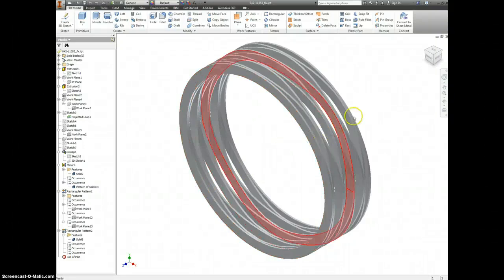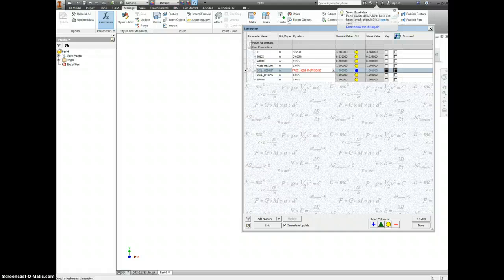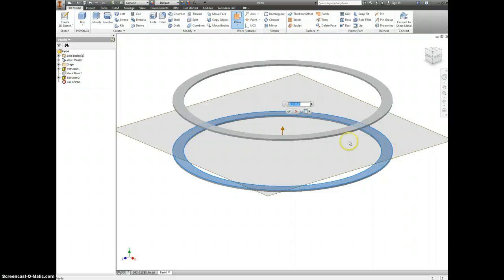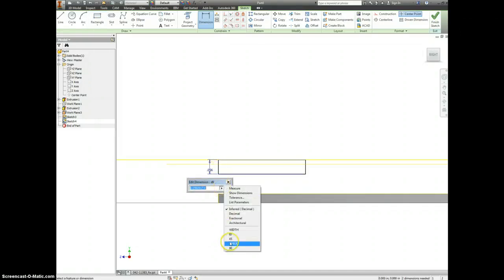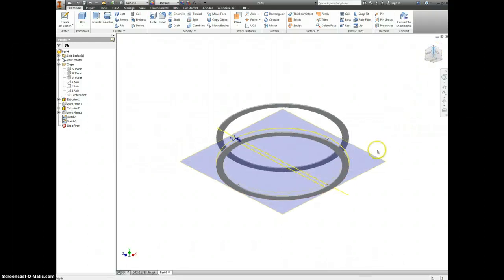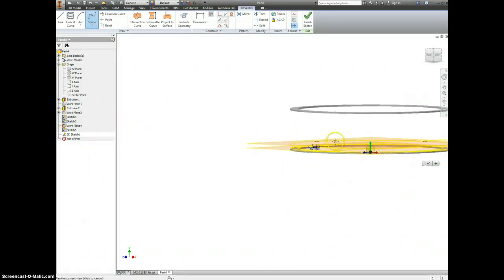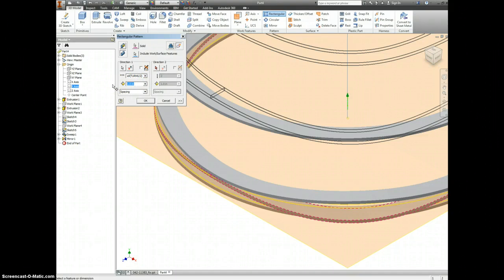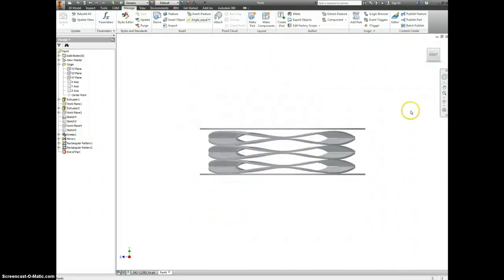Inventor Wave Spring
How to create a parametric wave spring on AutoDesk Inventor. A big thank you Autodesk Forums, TR_Young, and JohnsonShiue for your help in the files needed for this video.